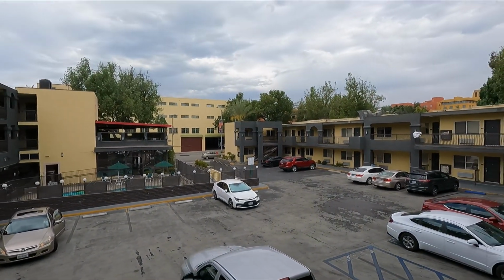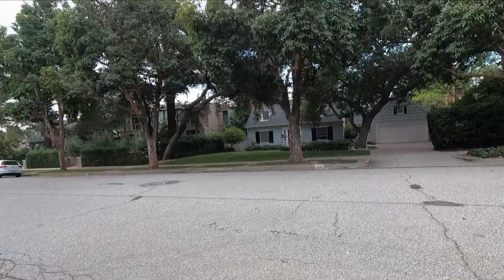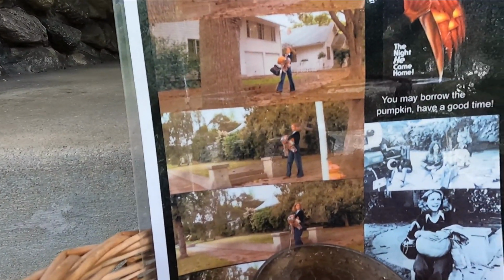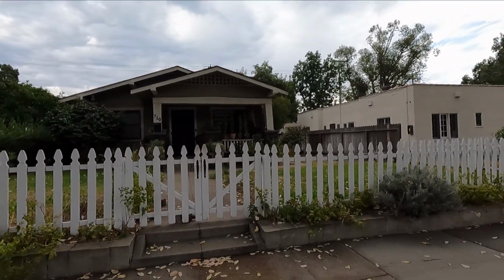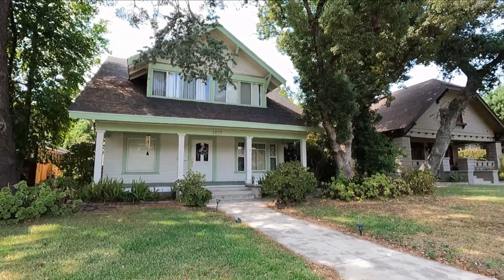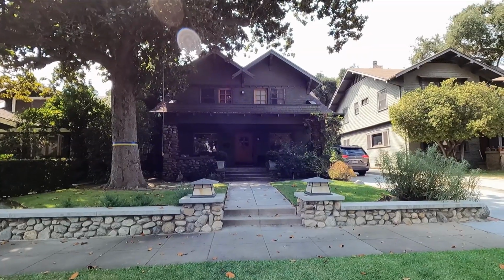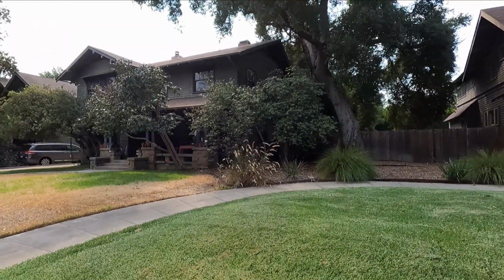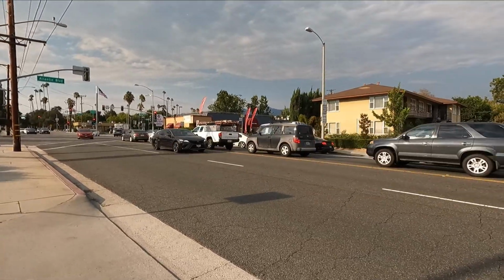South Pasadena Filming Locations - LIAR LIAR, OLD SCHOOL, HALLOWEEN (Mr. Thrasha Show Ep. 181)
Today we are going around the South Pasadena area looking at a variety of houses and spots used in films and TV shows. You will see a mix of locations which includes the Liar Liar house, Old School house, some Halloween spots, Tree of McFly, Mama's Family house and quite a few others so come along and check it out. We'll even stop by the Elm Street house in Hollywood for a visit.